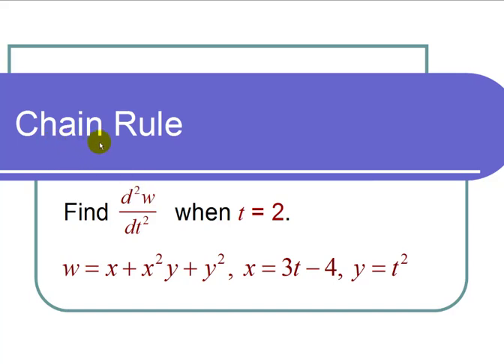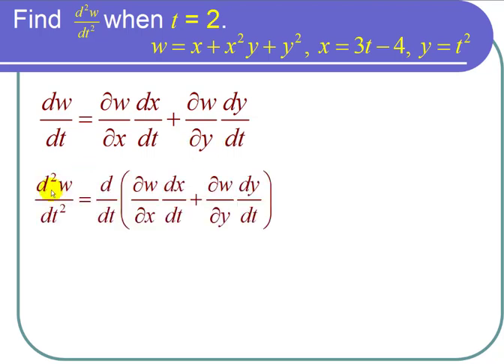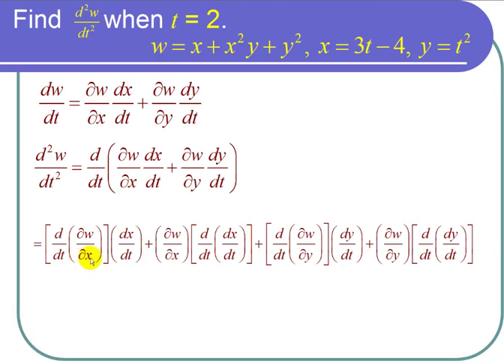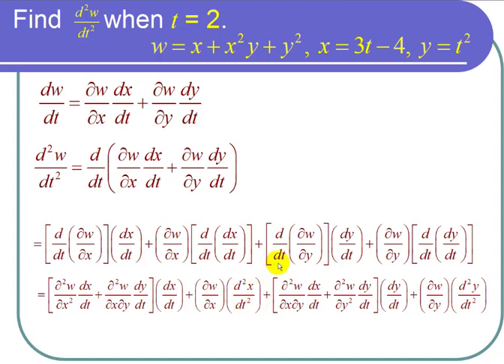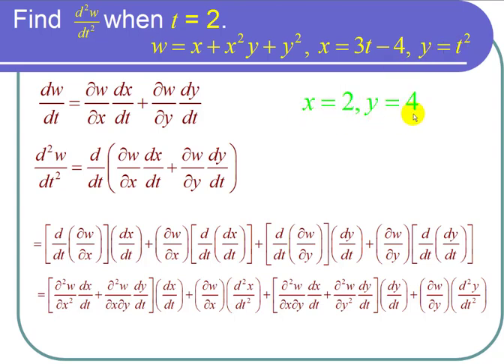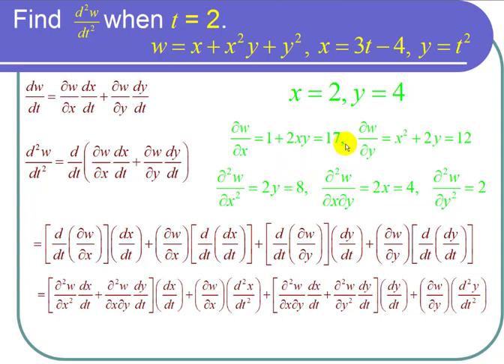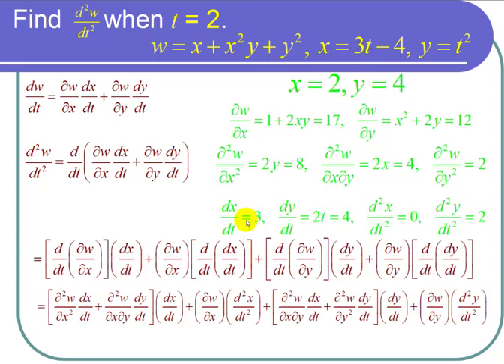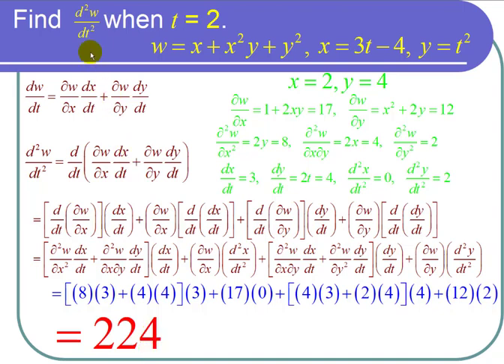Using the Chain Rule to Find a Second Derivative Involving Partials